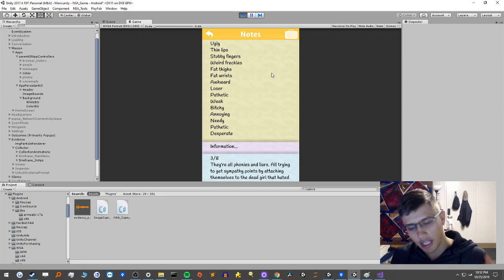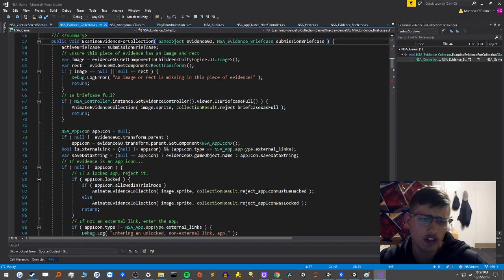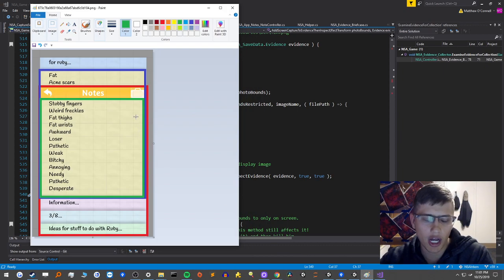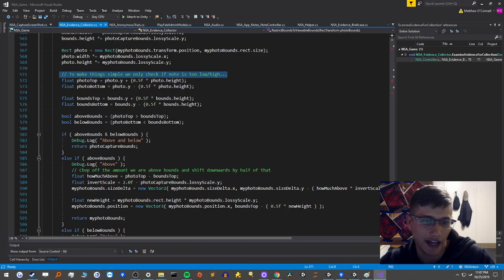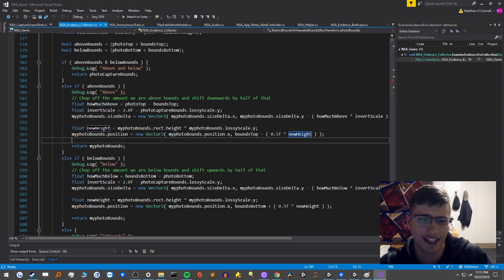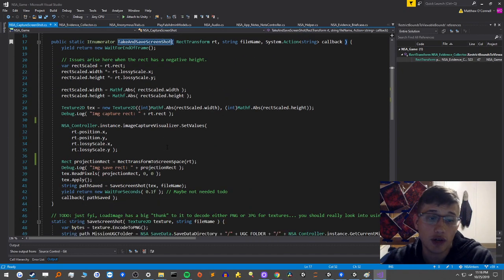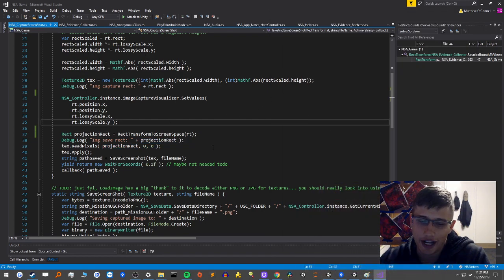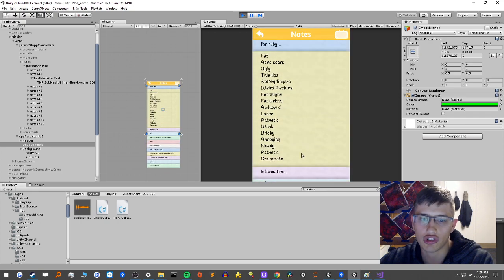HowTo Take Restricted Screen-Captures in Unity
My best attempts to explain how to take screenshots in Unity with restricted boundaries as I accomplished in NSAIntern.